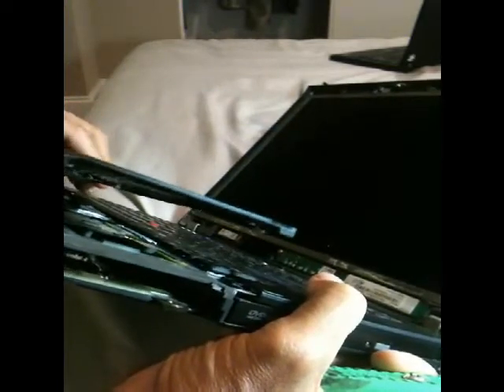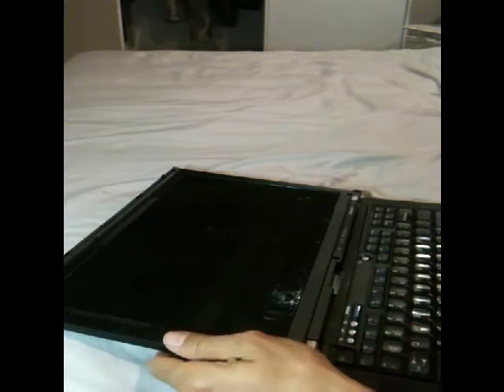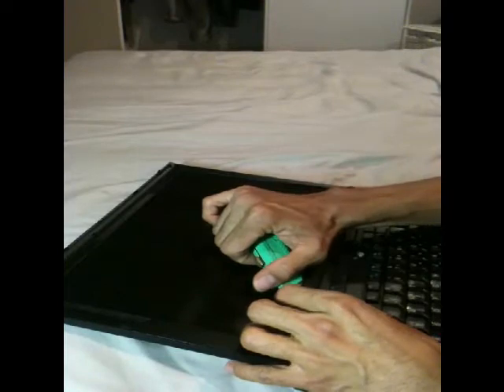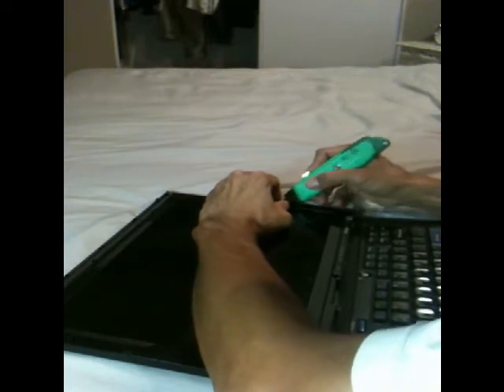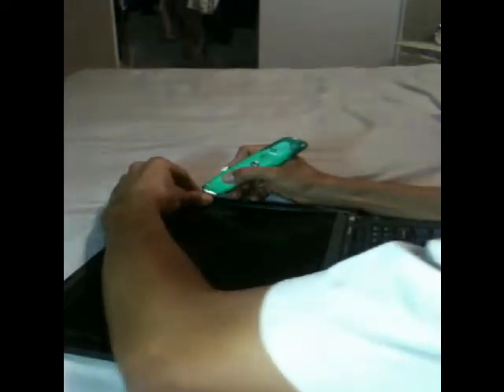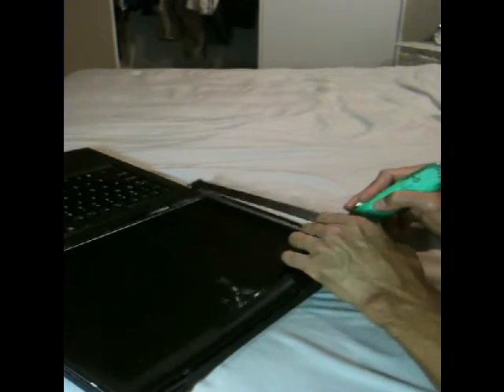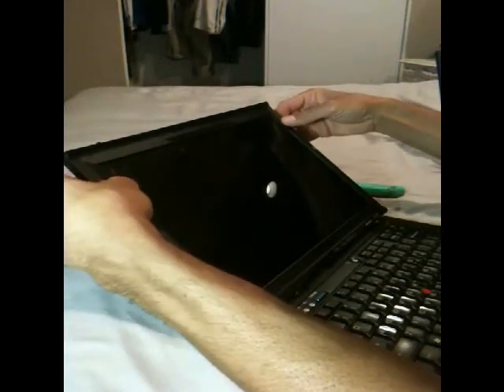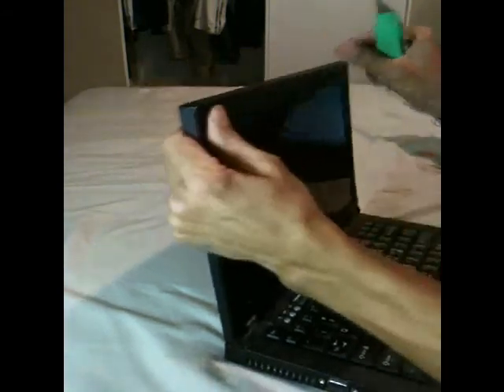lenovo t61 repair tips and techniques: part 2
part 2/2. valuable information to replace any part including  motherboard fan/cpu, memory or RAM, hard drive, wifi and lcd display screen. techniques to dislodge the locking tabs of lcd frame liner, mousepad board and keyboard liner. includes bios setting fix for "no disk found" during windows setup or blue screen during windows startup (the fix is to set hardware/SATA to compatibility mode)..  and if you have a problem where the laptop shuts down during windows startup or when trying to access disk during setup, and you cannot turn it on again without first disconnecting the power supply and battery, it's a hard disk problem - replace it (~25 in ebay for $120gb). lots of cheap t61 parts in ebay for sale. i got a motherboard for $34, lcd screen for $50. if you lost the hard drive cover screw, you can use one of the screws in the hard drive caddie. none of the other screws in the laptop will work. have fun !!!